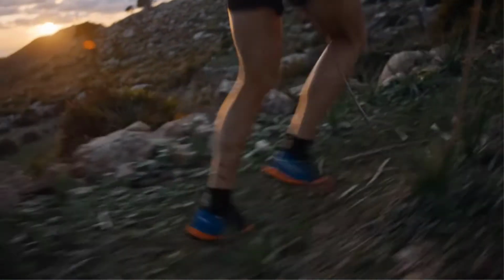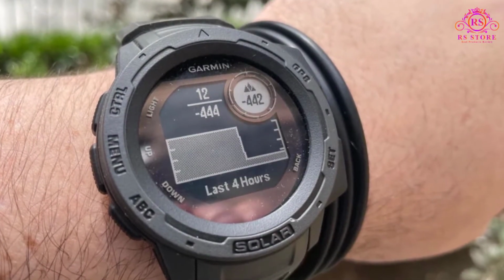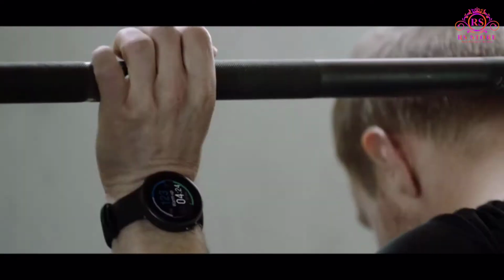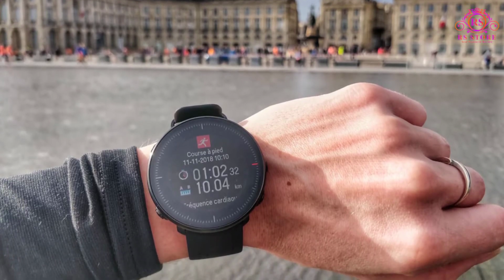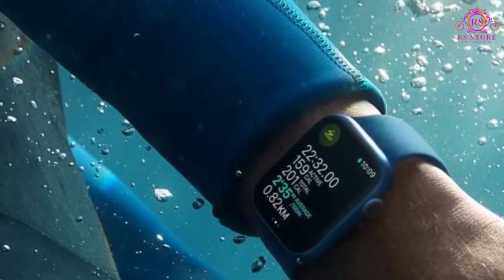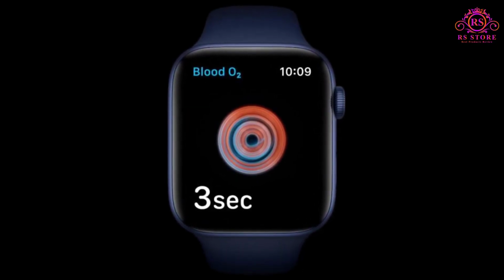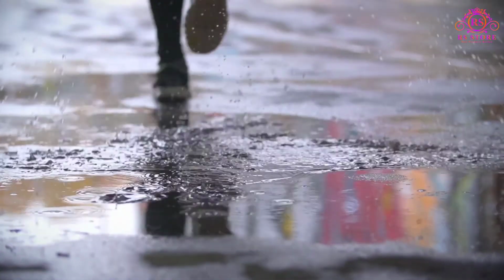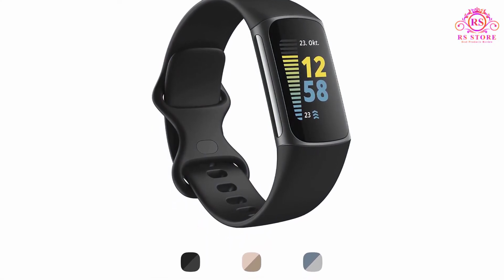Top 5 Best GPS Watches Review and Buying Guide for Runner, Hiking, and Camping ✅✅✅